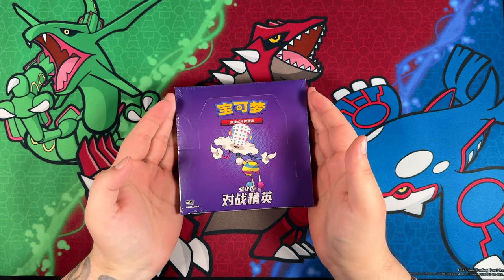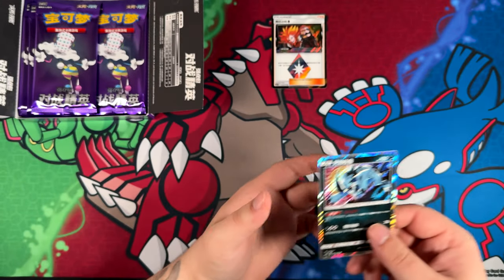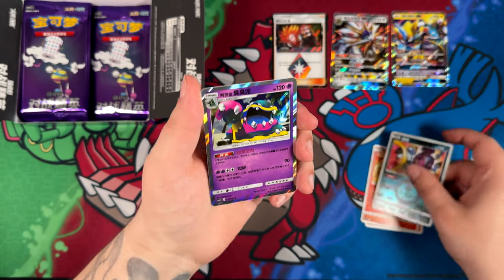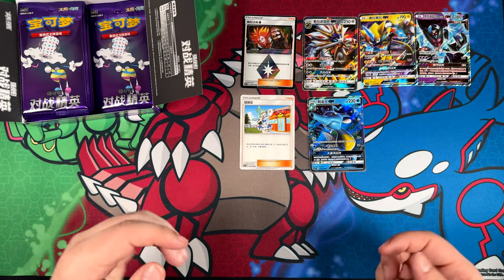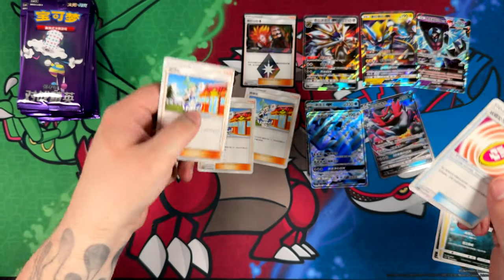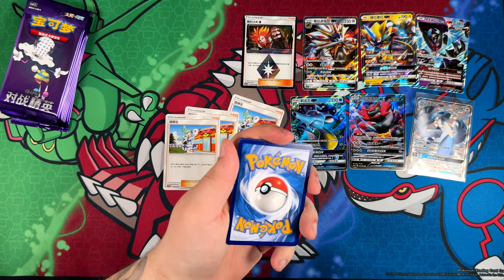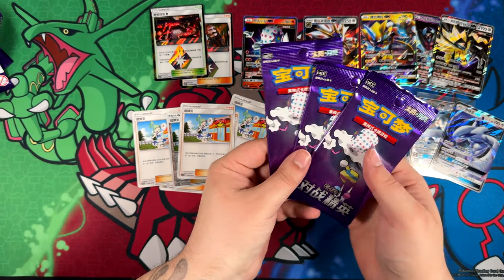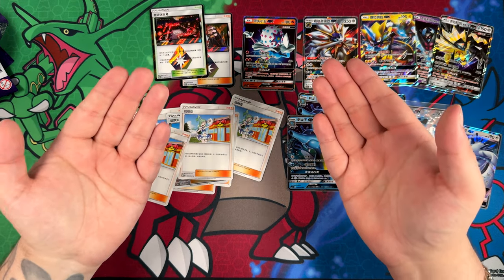Can I Pull Lisia From This Chinese Booster Box?! - Opening A Battle Elite Booster Box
Hello everyone, I'm back with a Chinese Pokemon Opening! This time around I'm opening a Booster Box of Battle Elite "对战精英". Most notably, this sets contains the Lisia Full Art. A card that is very expensive in English and Japanese.

Can I pull the Lisia in this video? Join me and find out!

Gear:
Main Camera: iPhone 15 Pro Max
Microphone: Shure MV7 with Rode PSA1 Arm
Headphones: HyperX Cloud 2 Wireless
Keylight: Rollei Lumis Key-Light 28555